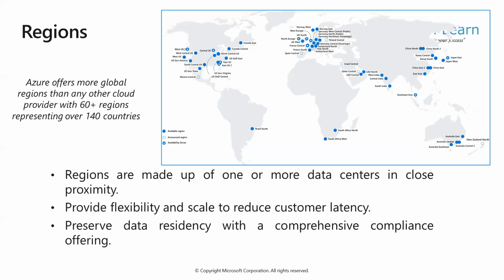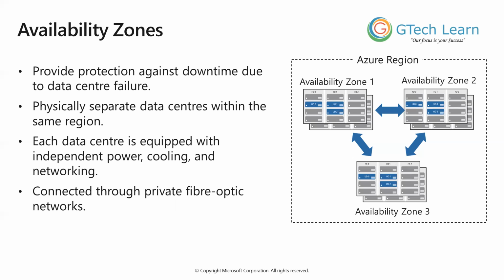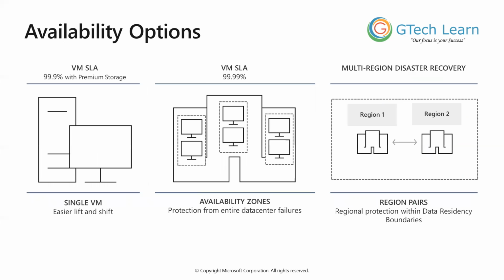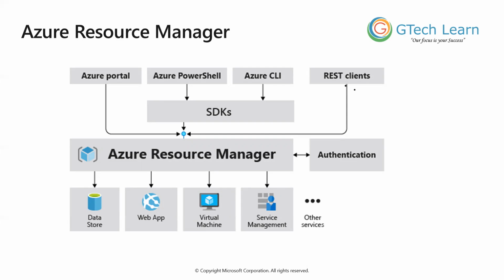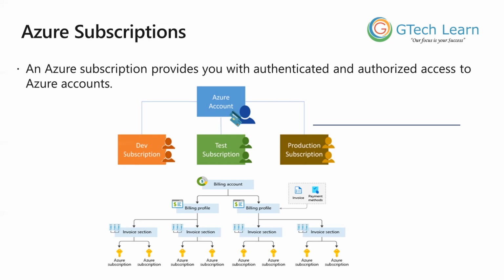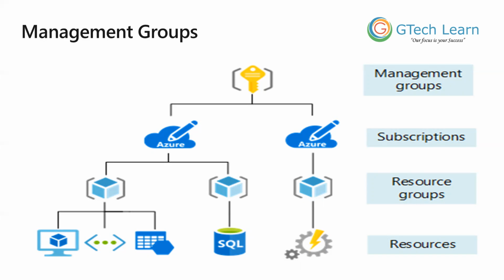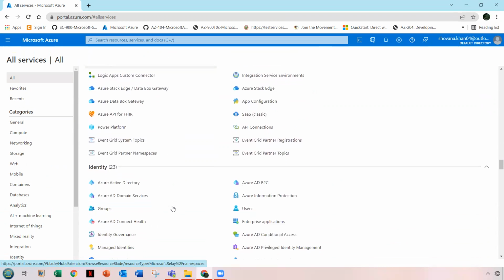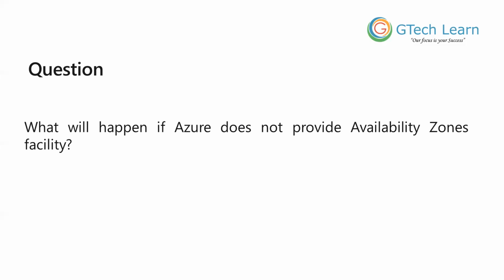Webinar : Basics of Azure Architectural Components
Microsoft Azure relies on a few key architectural components to provide redundancy and high availability. Core Azure architectural components include Azure regions, Azure Availability Zones, resource groups, and the Azure Resource Manager. Resources are instances of services that you create, like virtual machines, storage, or SQL databases. Resources are combined into resource groups, which act as a logical container into which Azure resources are deployed and managed. A subscription groups together user accounts and the resources that have been created by those user accounts. Management groups help you manage access, policy, and compliance for multiple subscriptions. All subscriptions in a management group automatically inherit the conditions applied to the management group. Azure has more global regions than any other cloud provider. These regions give you the flexibility to bring applications closer to your users no matter where they are. Global regions provide better scalability and redundancy. They also preserve data residency for your services.